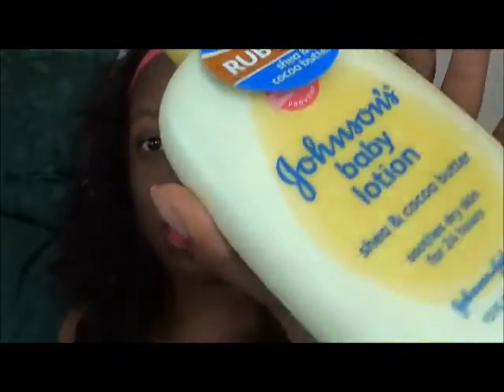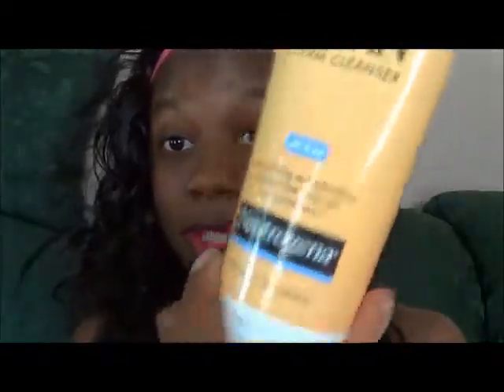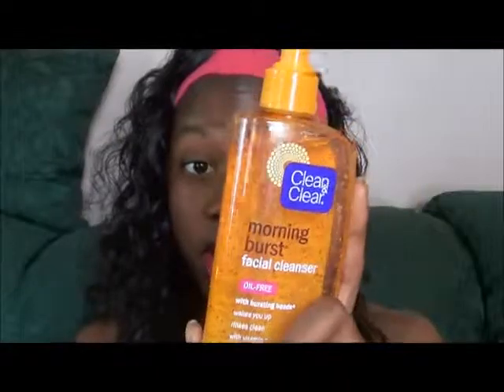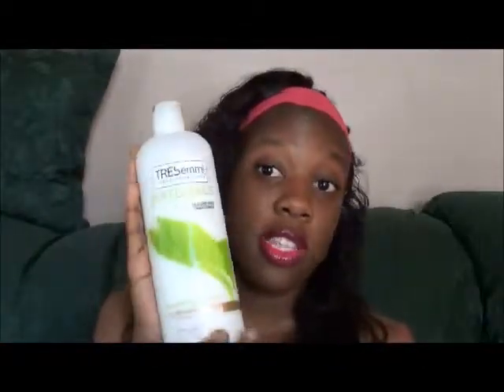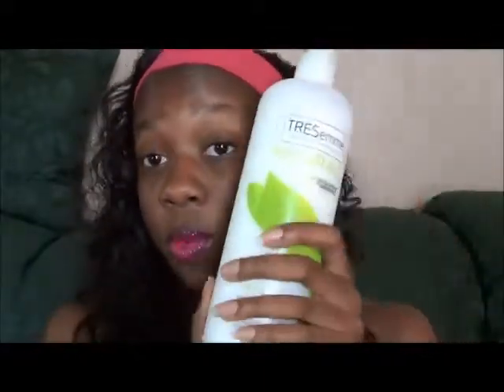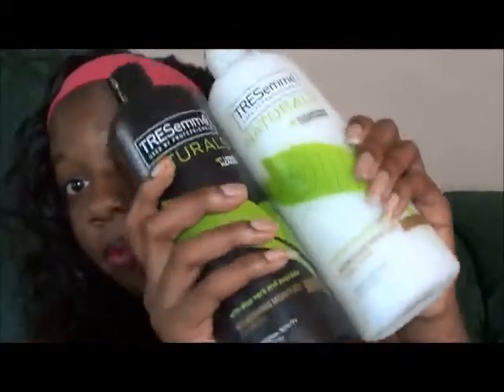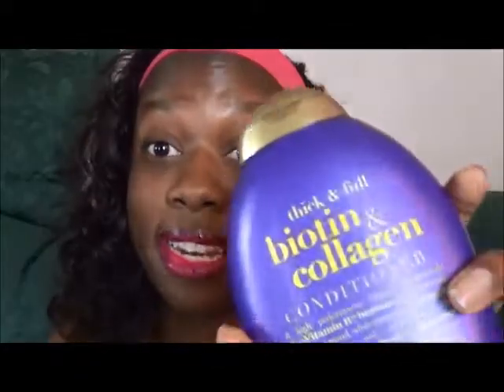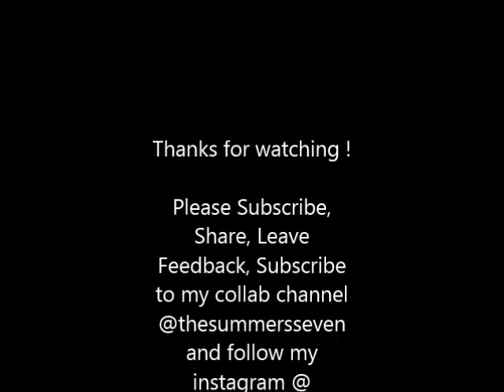Drugstore Haul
When your BEAT good, you FEEL good !